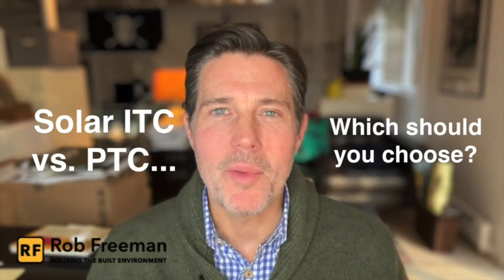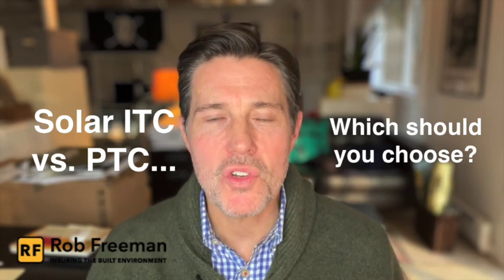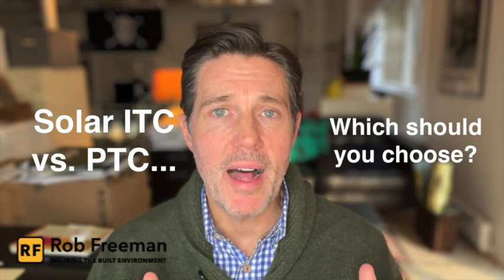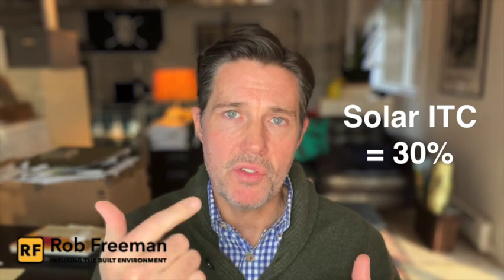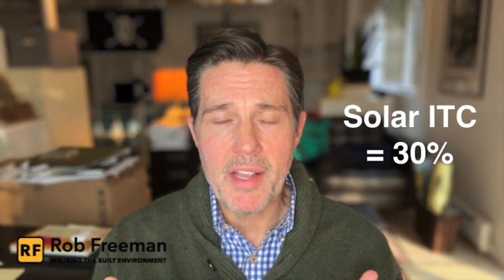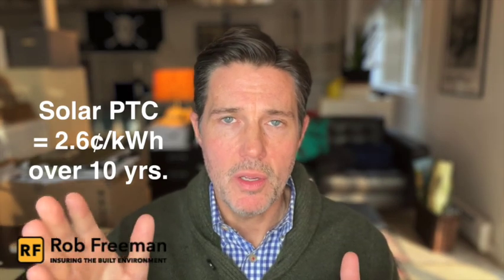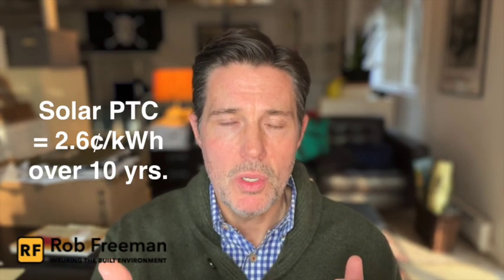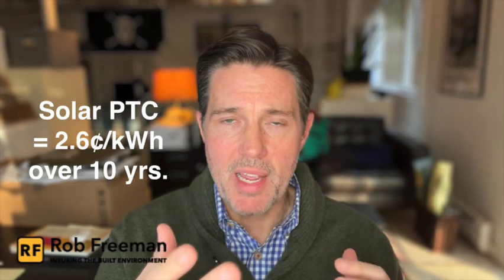Solar ITC vs PTC: Which Should You Choose?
- After the solar production tax credit (PTC) expired in 2005, solar developers and tax equity investors relied heavily on the solar investment tax credit (ITC). However, with the recent inflation reduction act (IRA), the solar PTC was restored and now solar developers and tax equity investors have the option to choose between the solar ITC and the PTC. The PTC is an ongoing 10 year credit related to kWh production. Depending on the cost per megawatt to build the project, and the expected production of the solar system (capacity factor), the PTC may make more sense in terms of profitability than the ITC. The PTC is $2.6 cents per kWh for commercial projects.

As can be seen in the link above, according to an evaluation by Cohn Reznick, an accounting and tax advisory firm, projects with a higher up front cost per watt and lower capacity factor may want to choose the ITC. Conversely, projects with a lower cost per watt and greater capacity factor may want to choose the PTC. Ultimately, this is a decision you should make by talking with your accountant and/or attorney and modeling out the project accordingly.